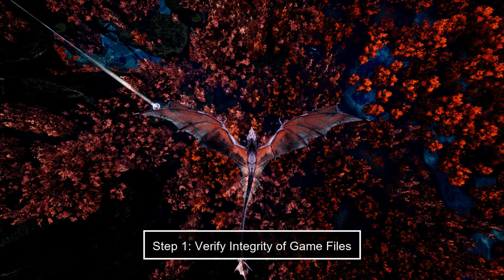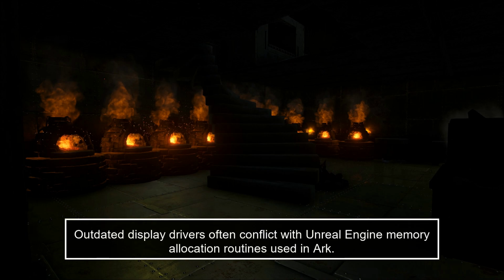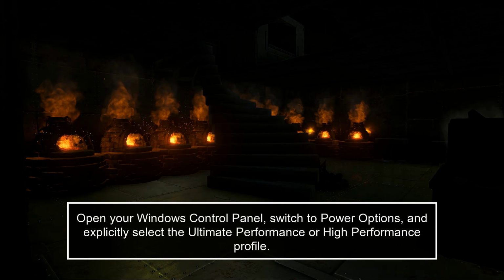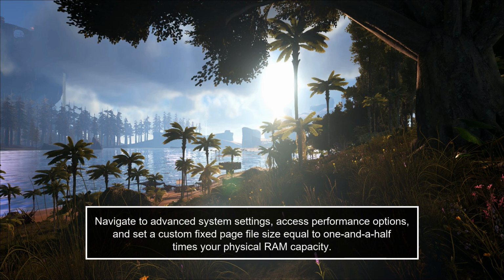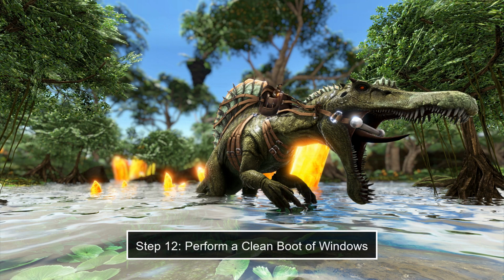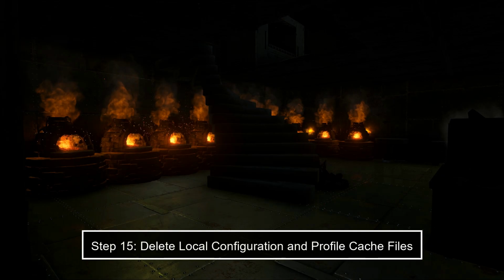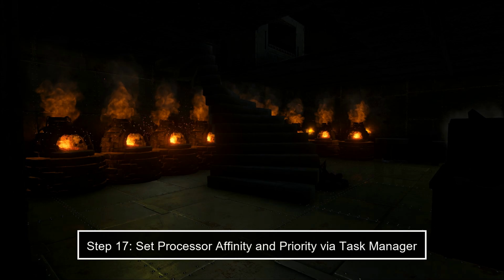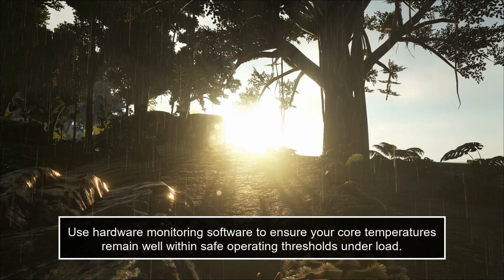How to Fix Menu Freezing In Ark ✅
Welcome to Teknobalta's step-by-step fix guide for Ark: Survival Evolved. In this video, we show you how to quickly resolve How to Fix Menu Freezing In Ark ✅ with clear and effective solutions. During testing on setups like the Ryzen 5 7600 and Radeon RX 7800 XT, we noticed severe menu freezes lasting up to two minutes when accessing settings or servers. This happens due to game file loading, shader compilation spikes, and network requests during screen transitions. We have mapped out a comprehensive twenty-step guide to stop these freezes. We cover verifying game files, clearing graphics caches, moving the game to an NVMe SSD, and adjusting virtual memory. System tweaks like setting a high-performance power plan, disabling fullscreen optimizations, and fixing network settings are also included to ensure your issue is fully resolved.

0:00 - Introduction
1:00 - Solution 1: Verify Integrity of Game Files
1:31 - Solution 2: Clear Shader Cache
2:03 - Solution 3: Update GPU Drivers
2:27 - Solution 4: Move Game to NVMe SSD
2:51 - Solution 5: High-Performance Power Plan
3:12 - Solution 6: Disable Fullscreen Optimizations
3:35 - Solution 7: Run Game as Administrator
3:58 - Solution 8: Adjust Virtual Memory
4:22 - Solution 9: Disable Background Overlays
4:45 - Solution 10: Limit Maximum Framerate
5:06 - Solution 11: Windows Defender Exclusion
5:27 - Solution 12: Clean Boot Windows
5:49 - Solution 13: Reset Network and DNS
6:11 - Solution 14: Adjust Resolution and VSync
6:34 - Solution 15: Delete Profile Cache Files
6:58 - Solution 16: Disable GPU Scheduling
7:19 - Solution 17: Set Processor Affinity
7:43 - Solution 18: Reinstall Visual C++
8:07 - Solution 19: Monitor Temperatures
8:30 - Solution 20: Force DirectX 11 Mode